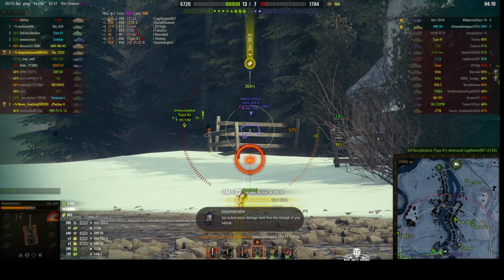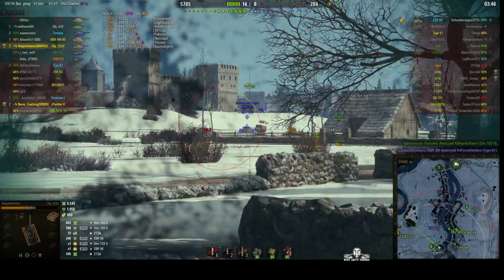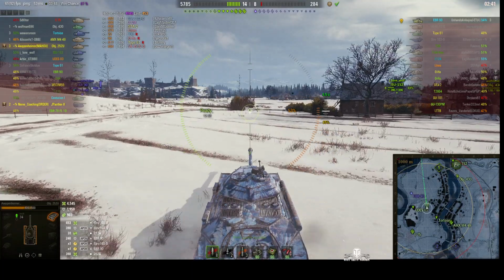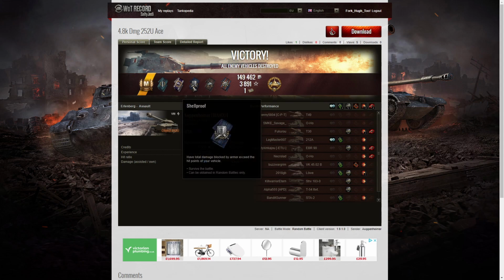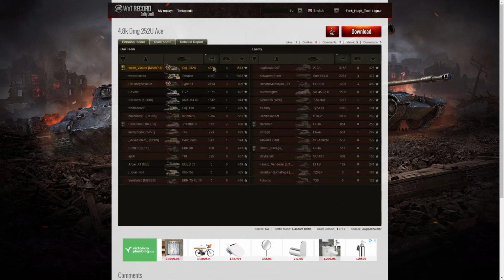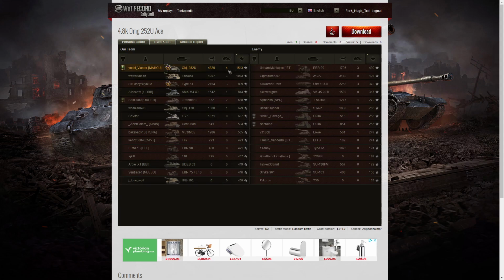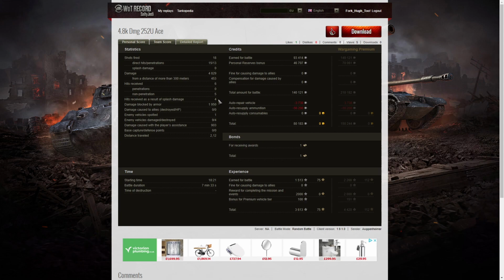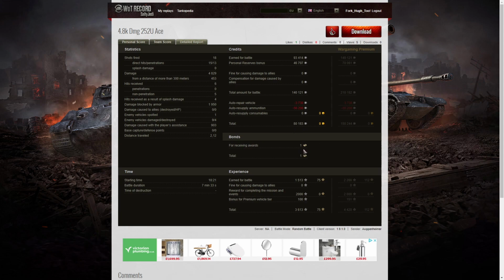Object 252U - Ace Tanker & High Caliber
This replay is from 20 June 2020 on Erlenberg Assault. The player, Awppenheimer [MAHOU] in the Object 252U was awarded an Ace Tanker and High Caliber.